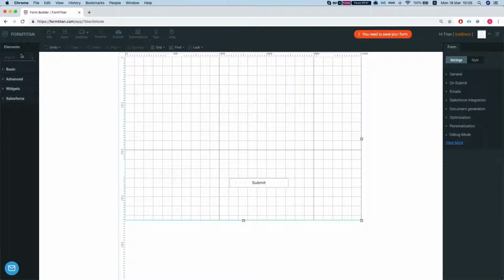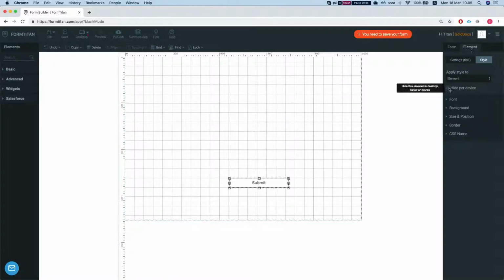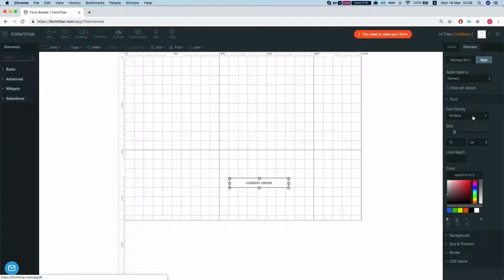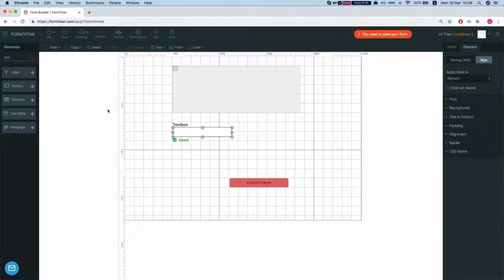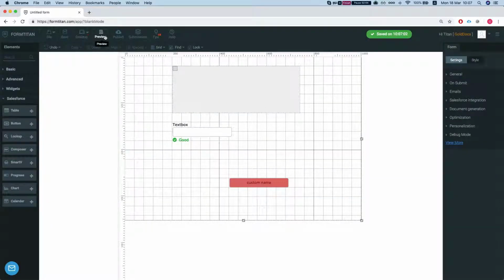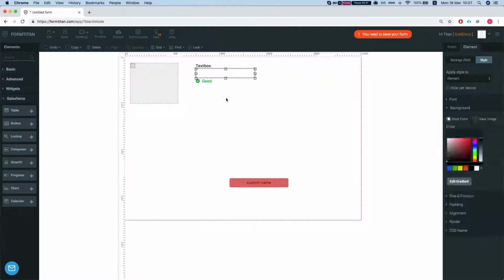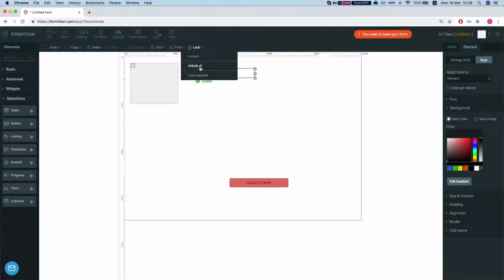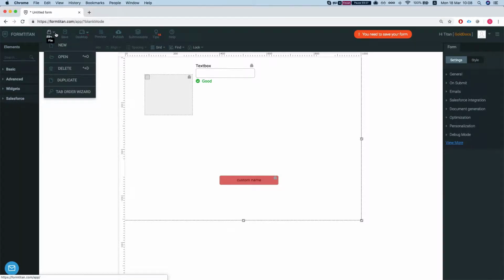Getting Started: Form builder layout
Watch this video to get acquainted with the FormTitan form builder.
- The "Elements" panel on the left.
- The main menu and "Actions" toolbar above the canvas.
- The 'Properties' panel on the right, that contains settings and styles.